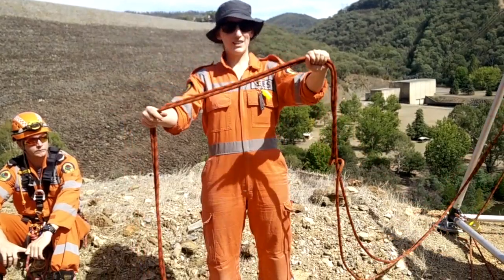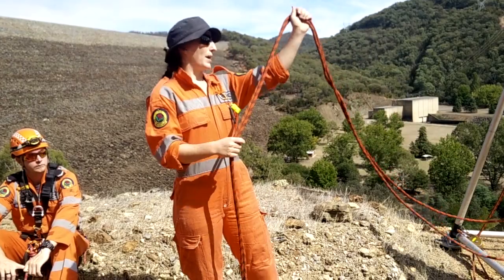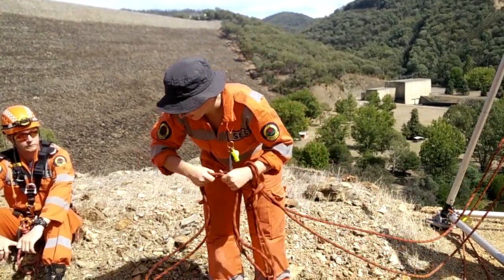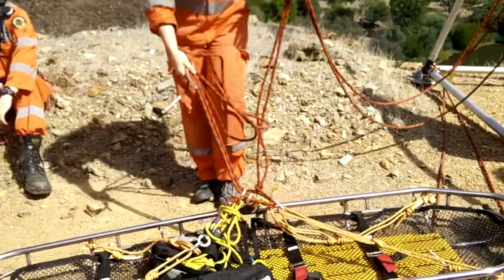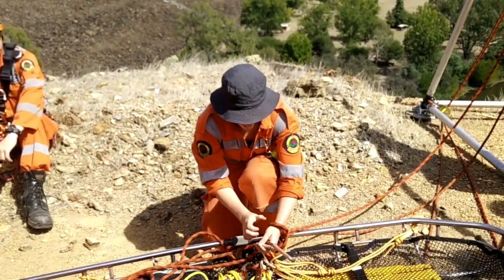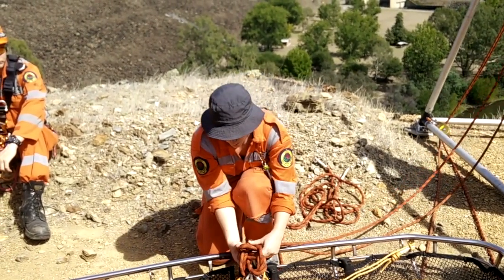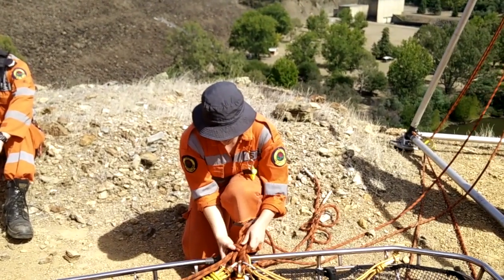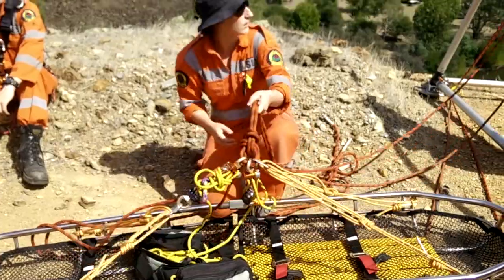Vertical Rescue - Fundamentals - 5. Long tail bowline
A short video on tying a long tailed bowline - an excellent technique for attaching a stretcher to a rope system